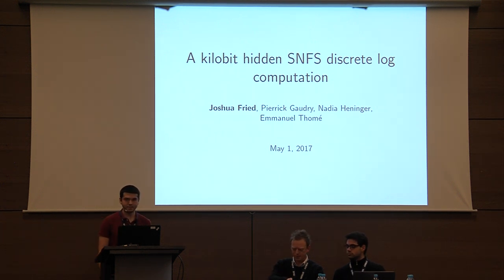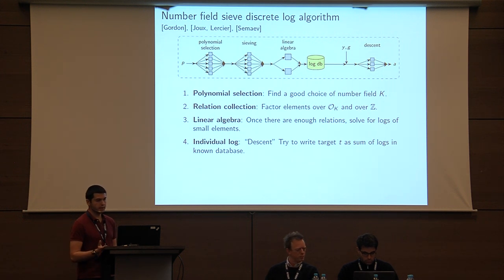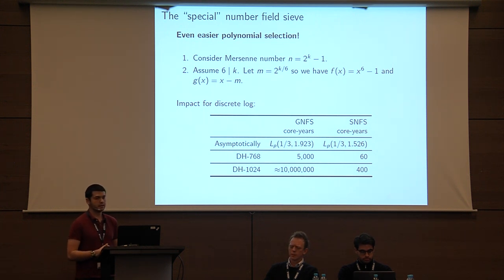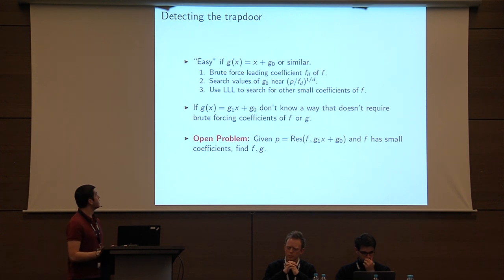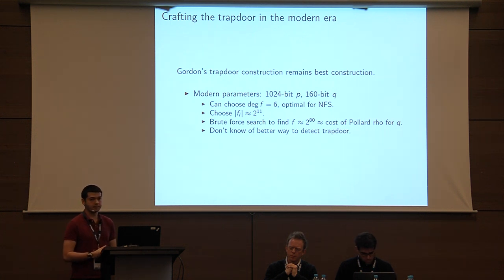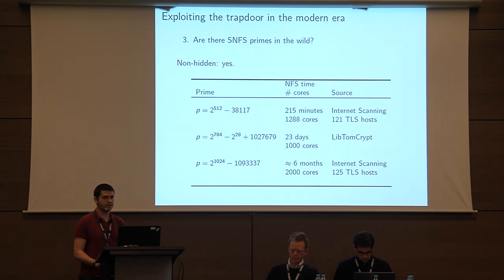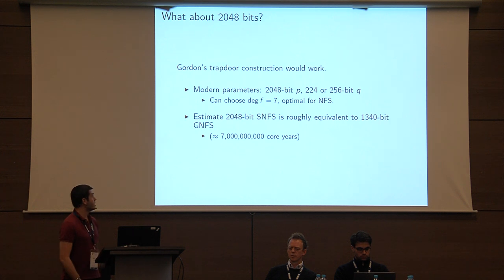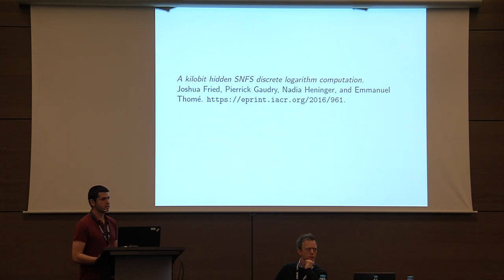A kilobit hidden SNFS discrete logarithm computation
Paper by Joshua Fried and Pierrick Gaudry and Nadia Heninger and Emmanuel Thomé presented at Eurocrypt 2017.